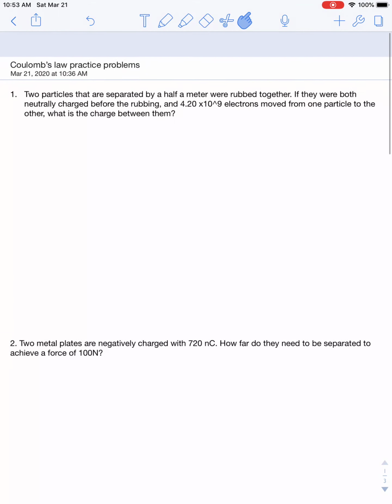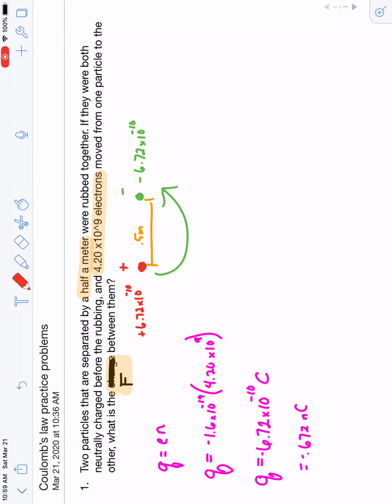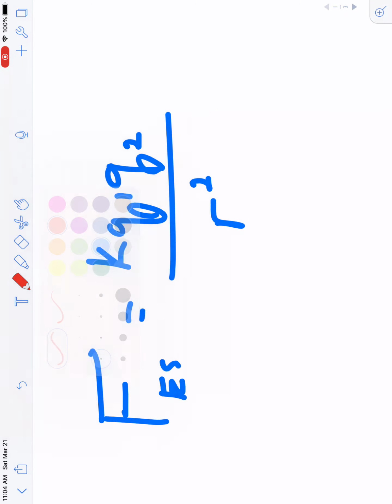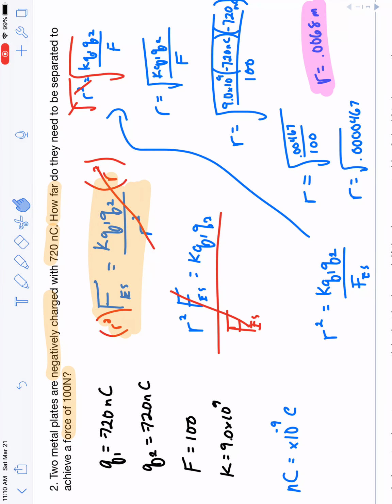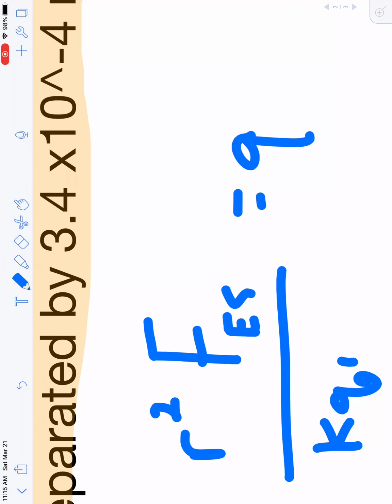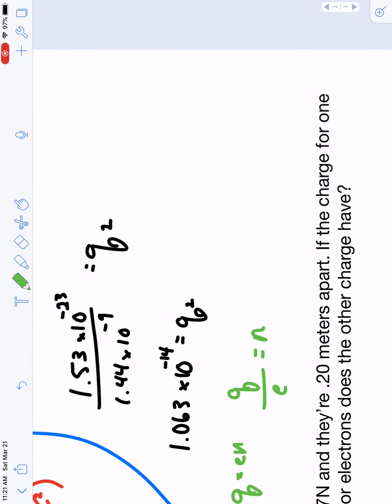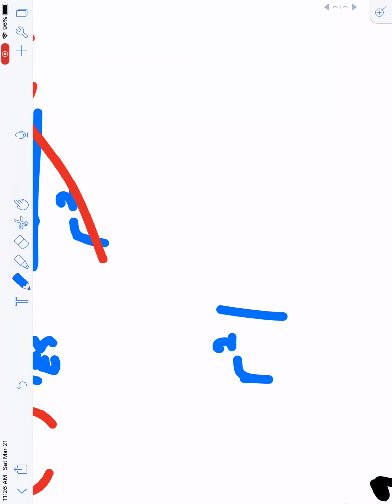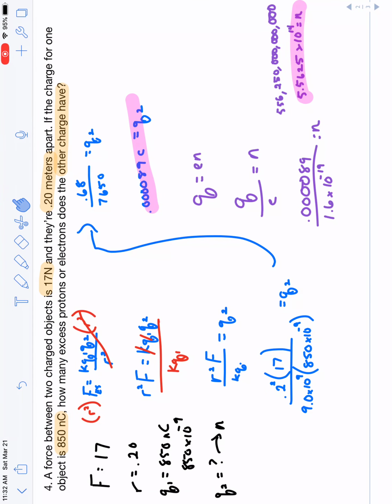Coulomb’s law practice problems - test review